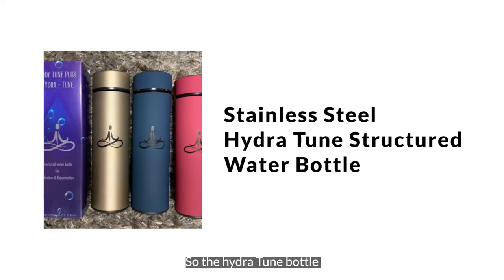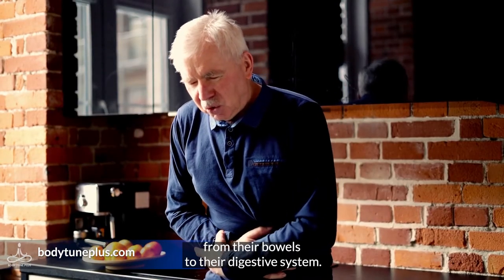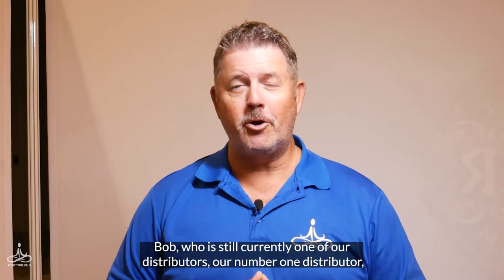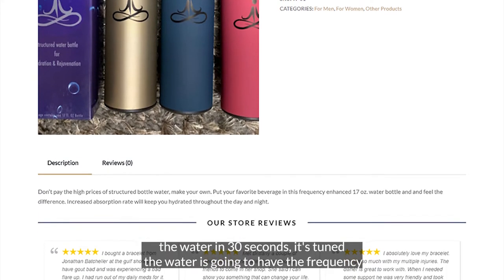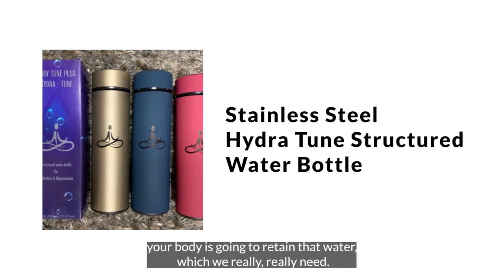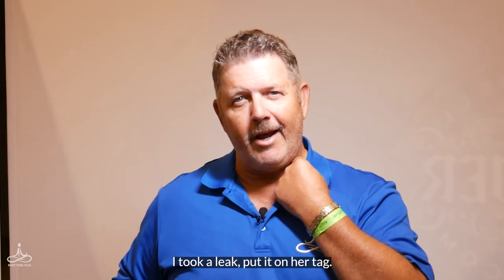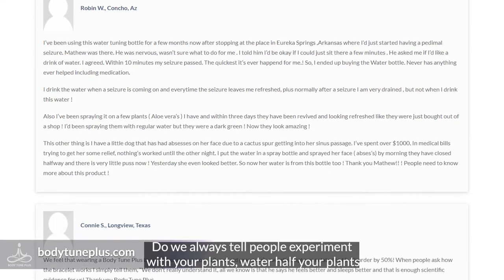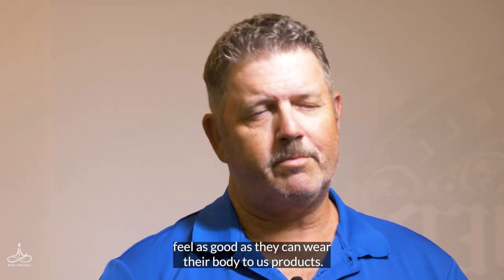THE HYDRA TUNE BOTTLE TO HELP YOUR BODY FROM THE INSIDE OUT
Structured Water- Hydra Tune